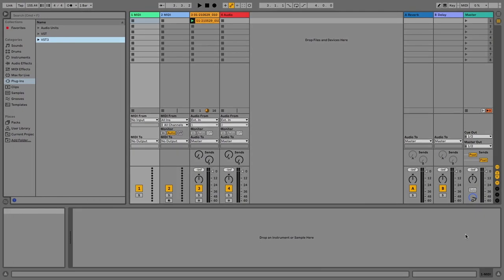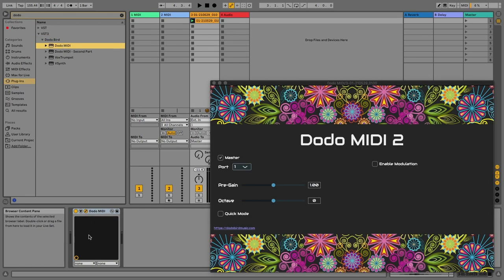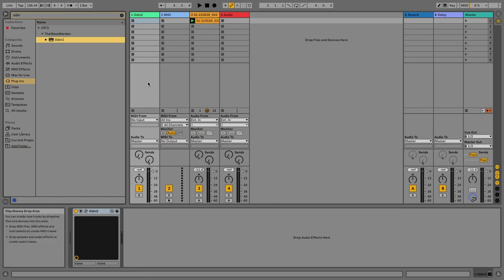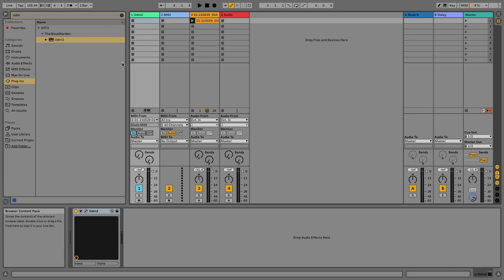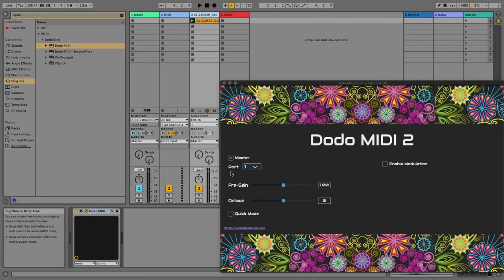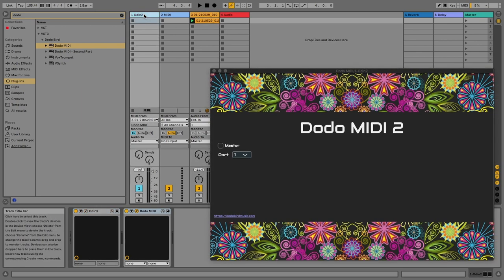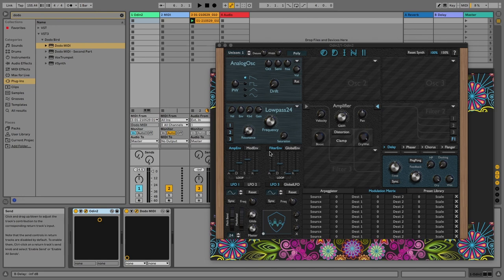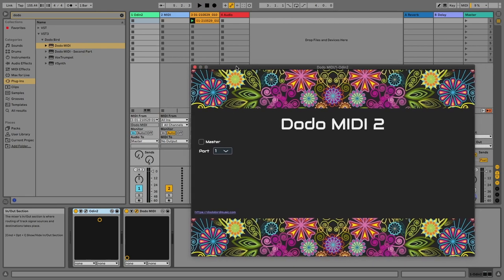Dodo MIDI 2 - Ableton Live Quick Start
This is a quick start guide to using Dodo MIDI 2 voice to synth MIDI controller plugin in Ableton Live digital audio workstation.